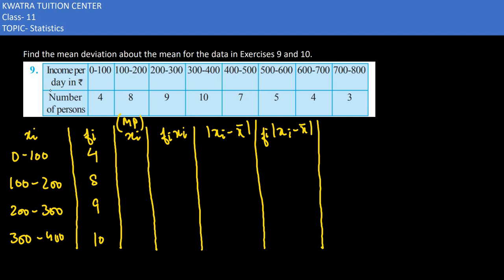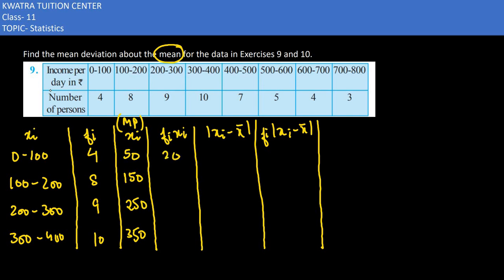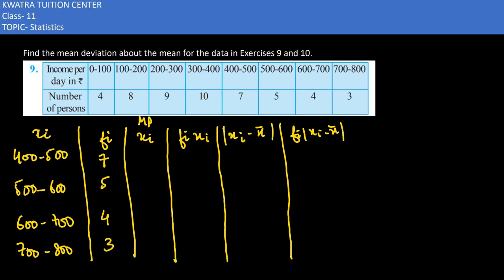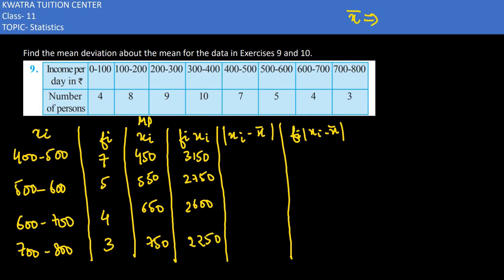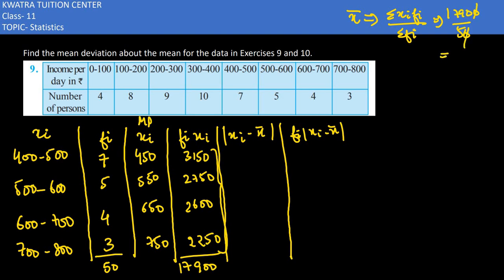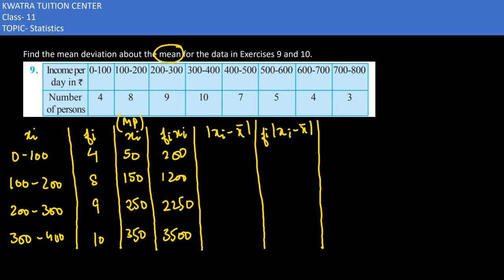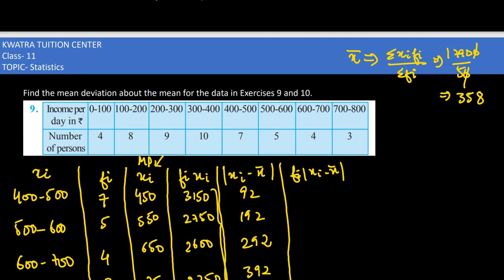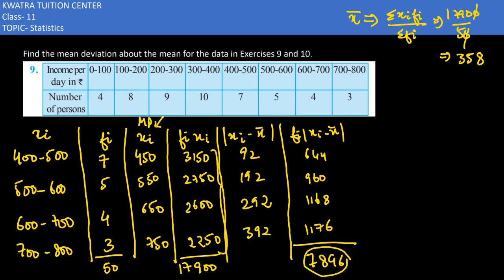9. Find the mean deviation about the mean Income per day- 0-100 100-200 200 -300 300-400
9. Find the mean deviation about the mean
Income per day-  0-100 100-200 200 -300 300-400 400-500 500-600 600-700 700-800